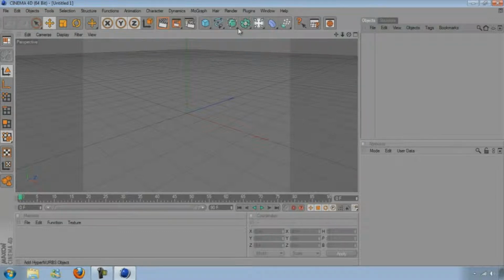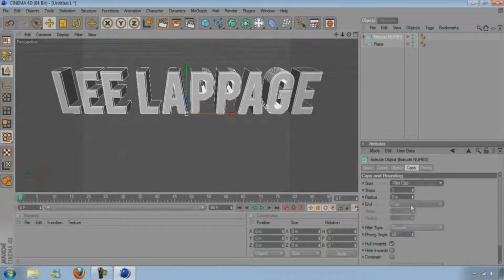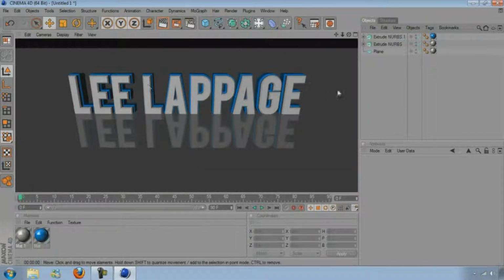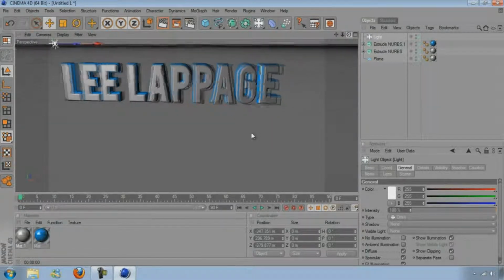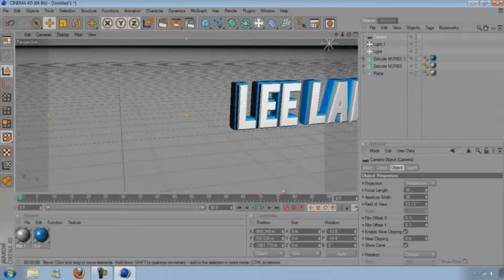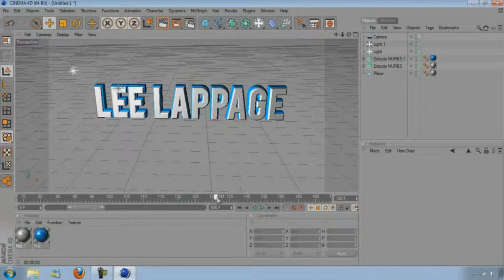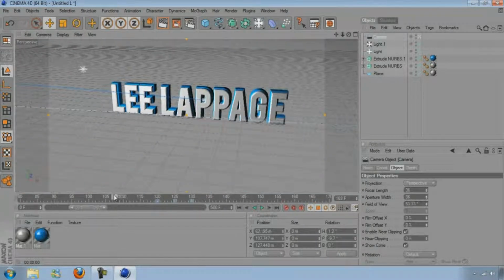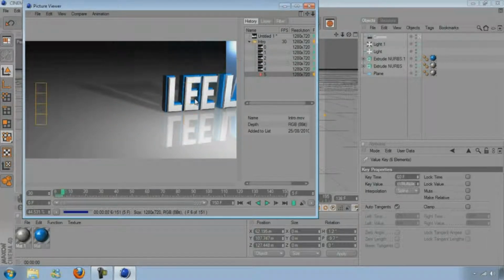How to make a 3D Intro in Cinema 4D